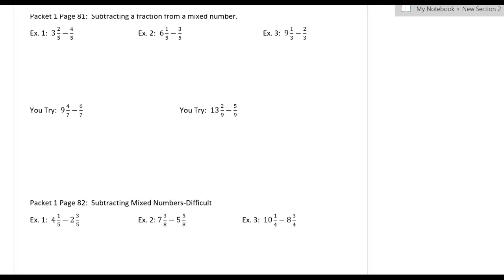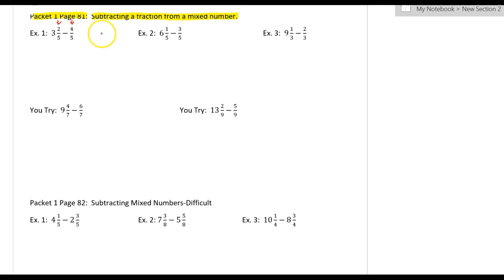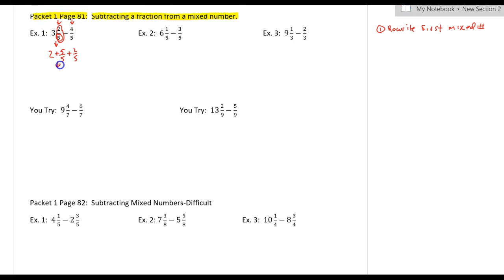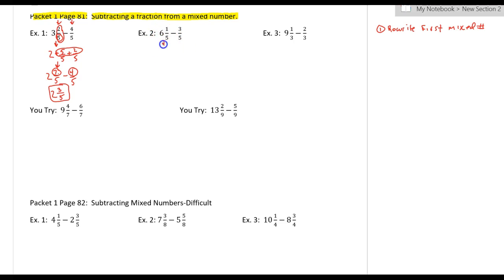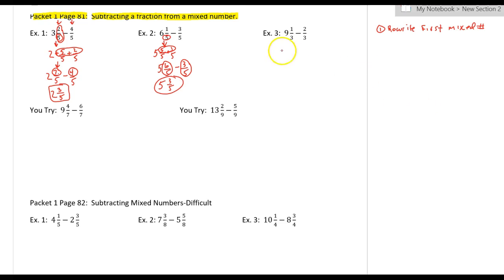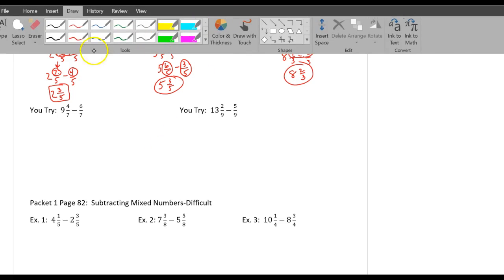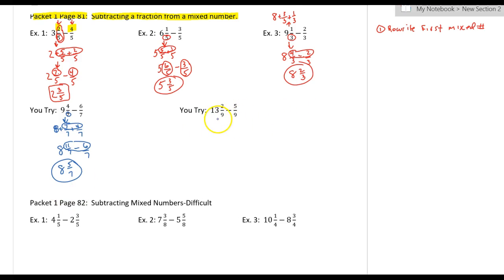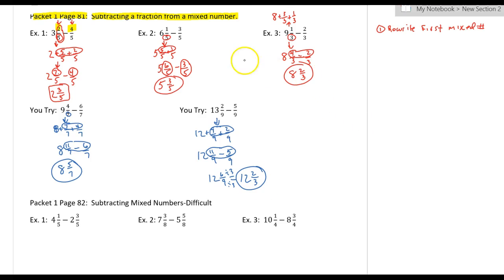Packet 1 Page 81-Subtracting a fraction from a mixed number